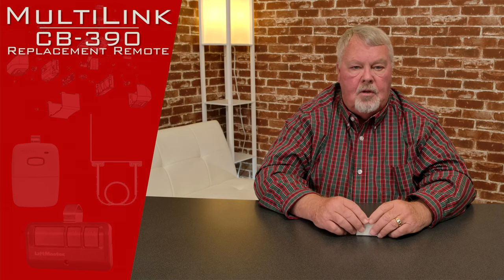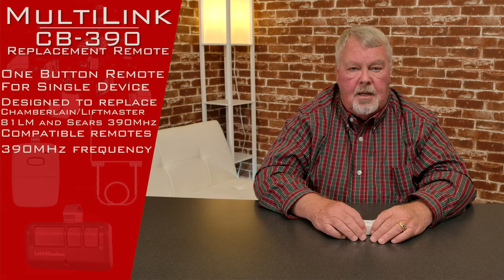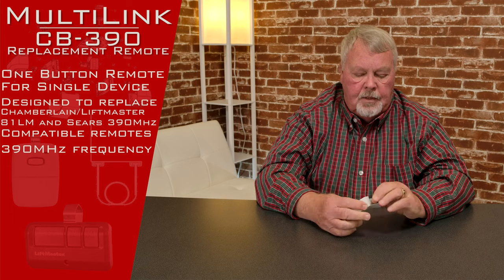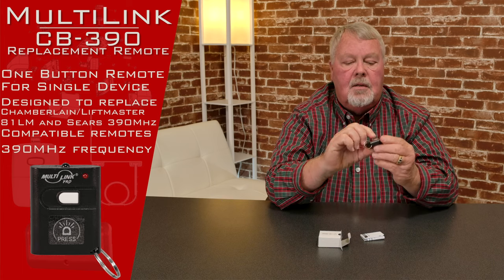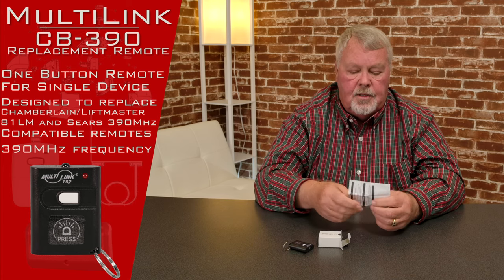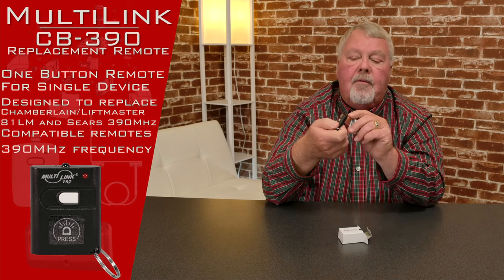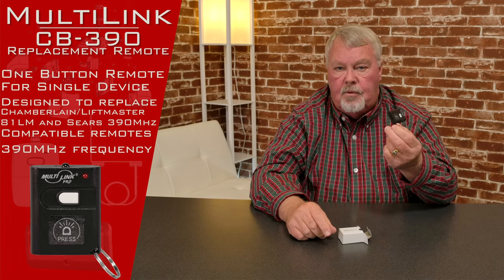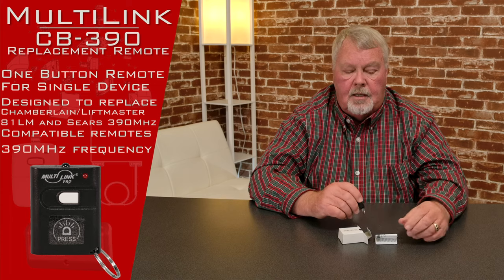MultiLink CB-390 Chamberlain LiftMaster 81LM and Sears 390MHZ Compatible Garage Door Remote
The MultiLink brand keychain garage door remote at North Shore Commercial Door comes with a built in flashlight and a key ring. This allows for you to easily attach the remote to your keys. This 390 MHz MultiLink remote control transmitter works with Sears, LiftMaster and Billion Code by Chamberlain garage door openers manufactured before 1997.
Program your new transmitter by finding the green ’Learn button on your existing garage door opener. Press and hold the Learn button for two seconds. When it switches to “on” mode, press the garage door button on your opener transmitter. The LED light will flash on, then off, to signal that your new MultiLink CB-390 remote is programmed. To activate the flashlight, simply press and hold the case where it says “press.”
Comes with flashlight and key ring
390 MHz frequency
Works with pre-1998 Sears, LiftMaster, Billion Code by Chamberlain
Program & activate using green ‘learn’ button

NorthShoreCommercialDoor.com Production